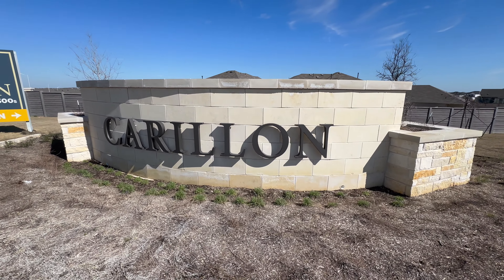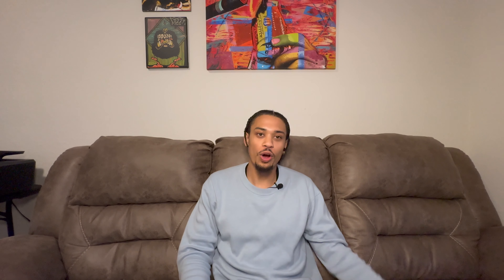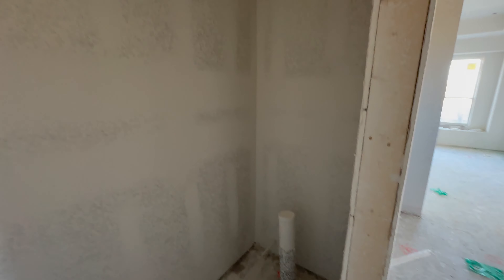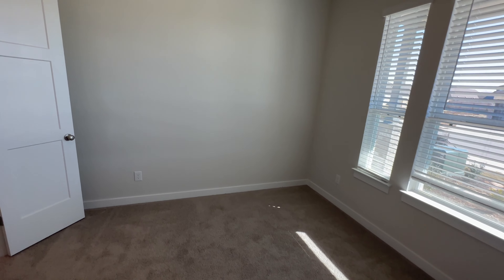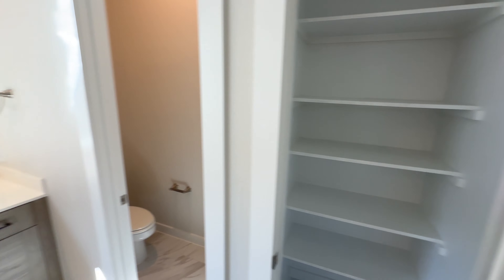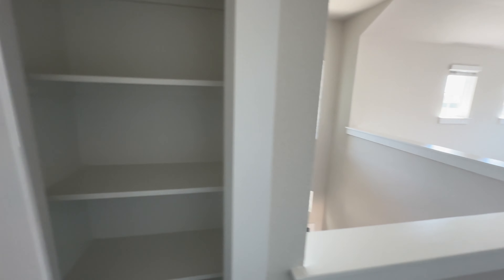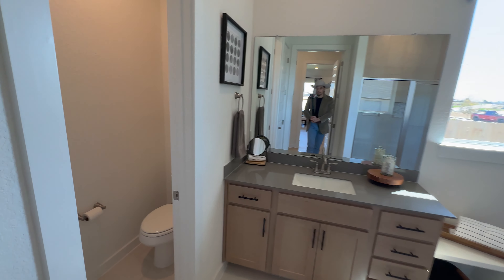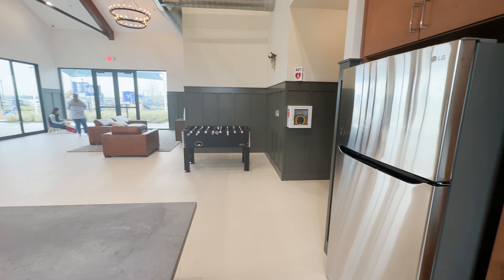Living in Austin, TX | The Hidden Neighborhood of Manor Pt. 1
This neighborhood is so unique that it requires 2 parts! In this part, we'll take a look at one of the home builders through 3 different stages of the home process: in the middle stages of construction, one that's under contract and complete, and then finally the model home, so you get a good idea on how to stage your home. We'll also take a look at some of the neighborhood amenities. This neighborhood consists of: a resort style pool, club house, BBQ pit, table tennis, playgrounds, tennis and basketball courts, a food truck park, dog parks throughout, and more!

📲 We have so many people contacting us who are moving here to Austin, Texas and we ABSOLUTELY love it! Our job is to make your move as seamless as possible! The only thing we want you to do is focus on getting the family out here. Let us handle the rest!